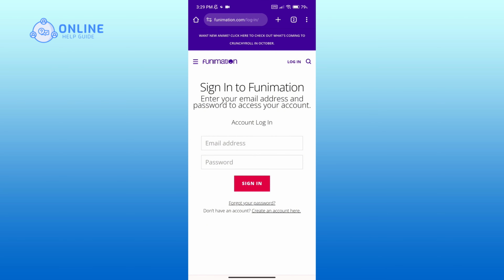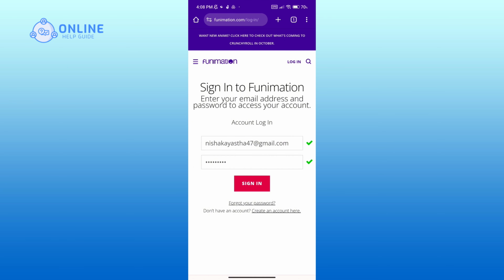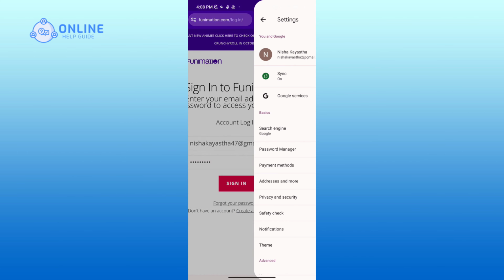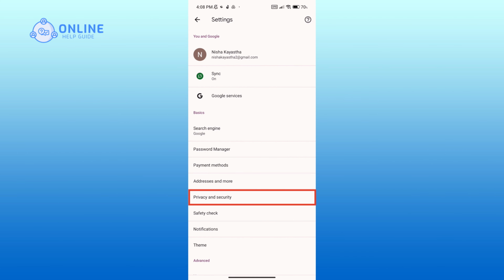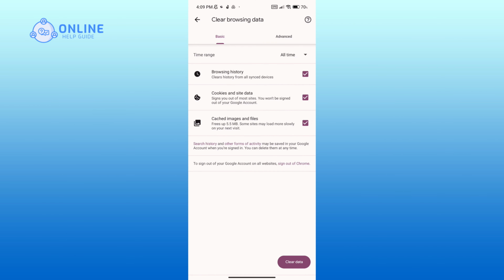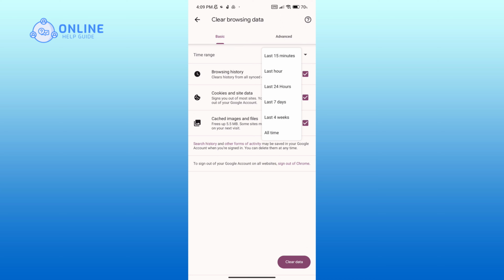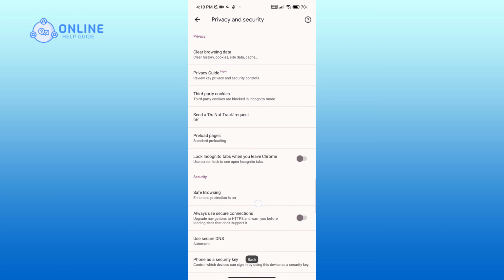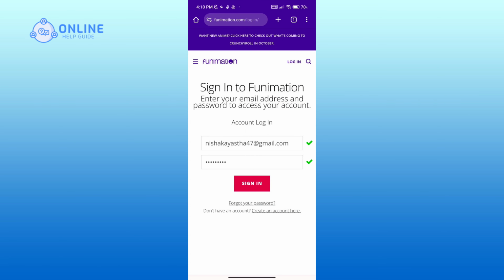Fix Funimation Login Issues: Troubleshooting Tips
Encountering login issues with Funimation? Our comprehensive guide offers troubleshooting tips to help you resolve login problems and enjoy your favorite anime content.

Chapters
00:00:00 Intro
00:00:18 Fix Funimation Login Issues
00:01:49 Outro